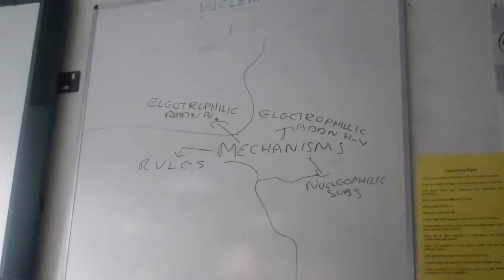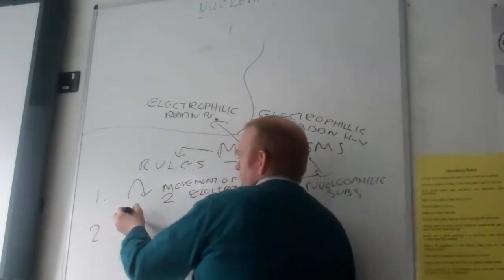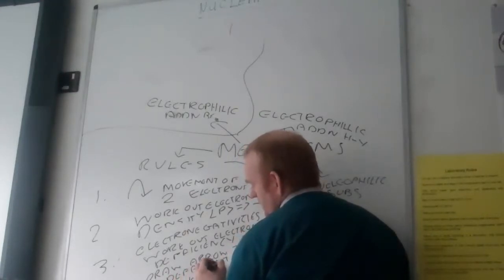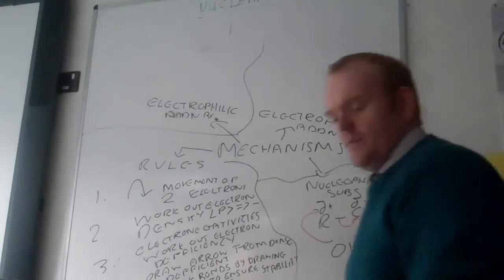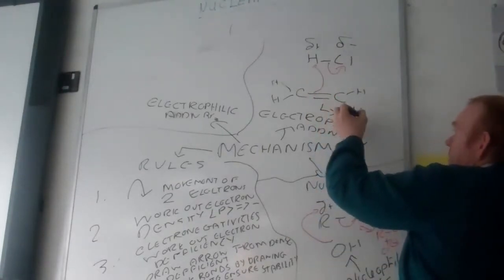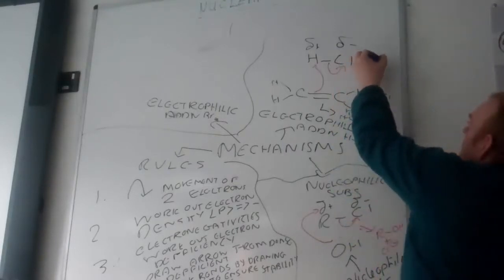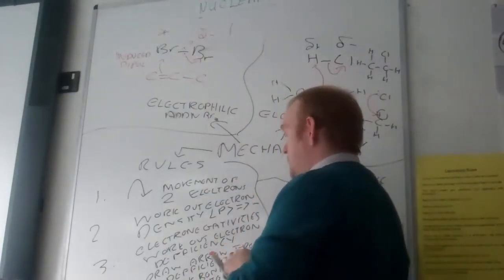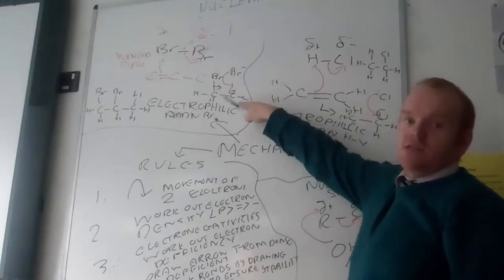2.11 mechanisms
review of mechanisms in organic chemistry